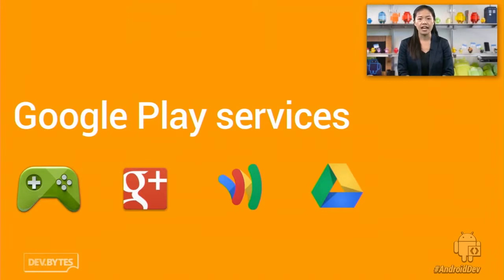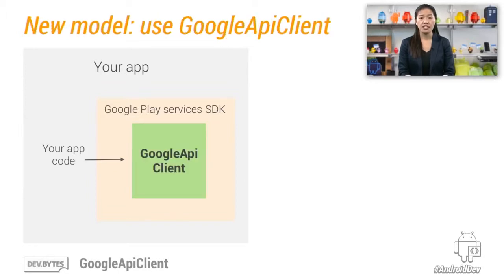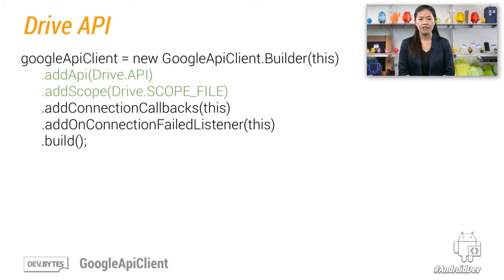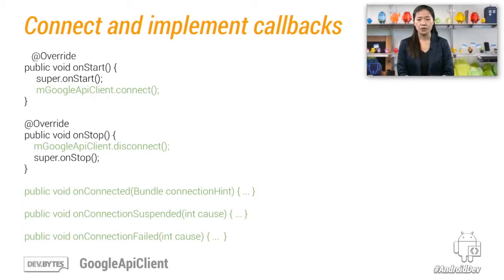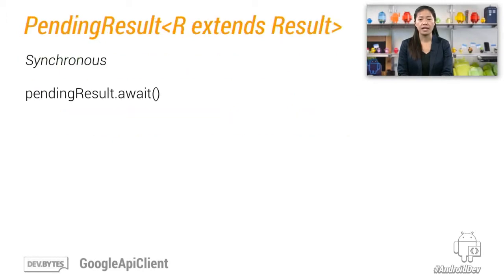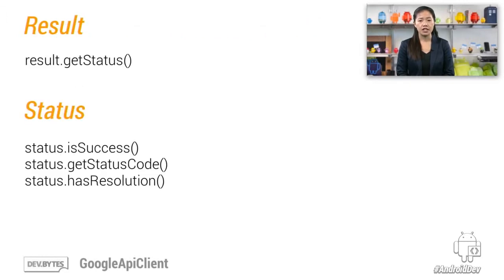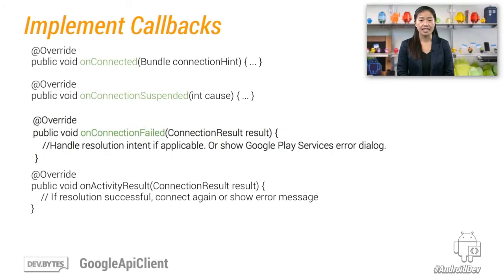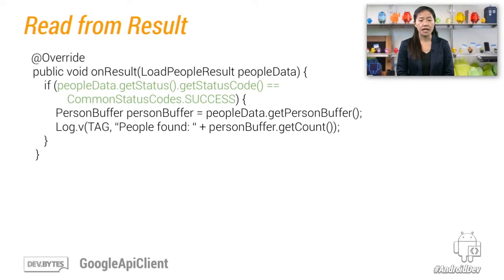DevBytes Connecting to Google Play services with GoogleApiClient